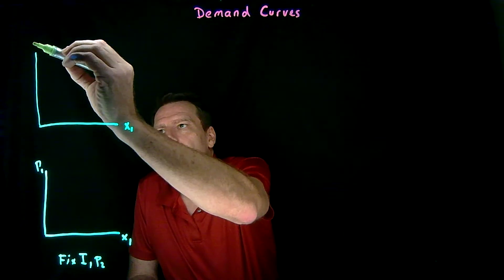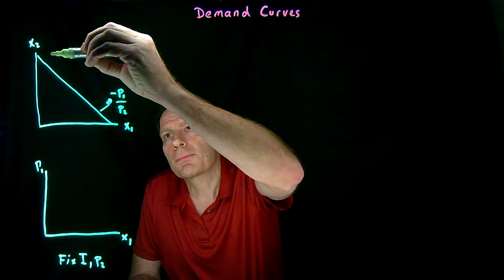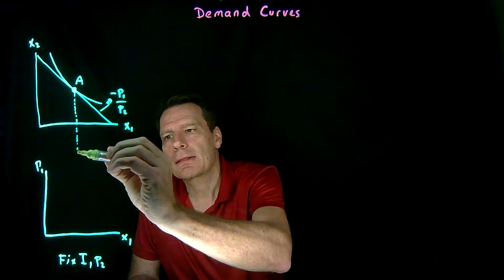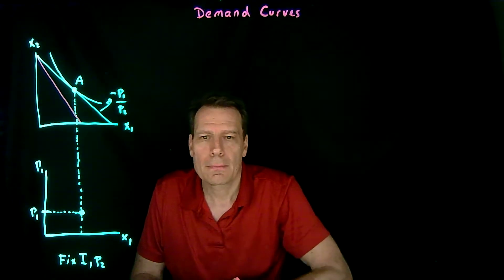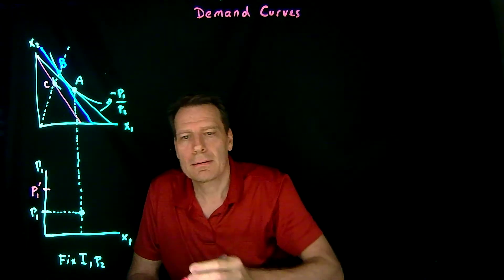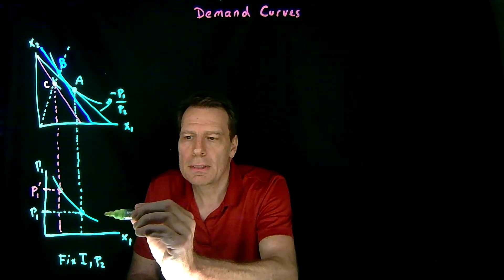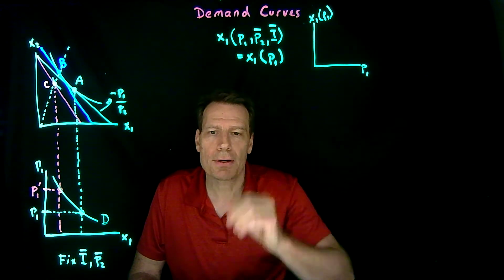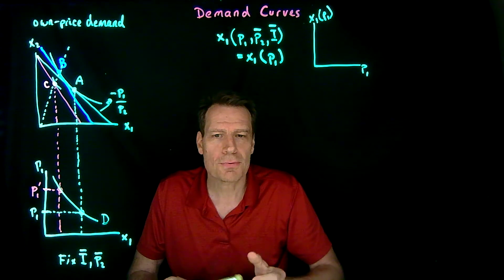8.2.Demand Curves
This video derives demand curves graphically and relates them to demand functions.